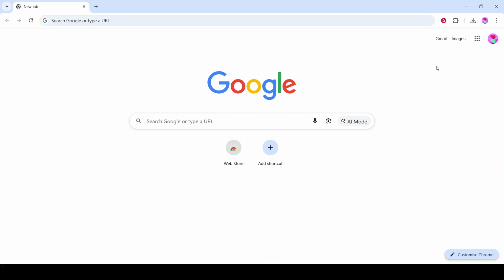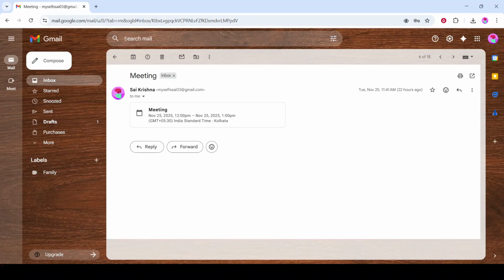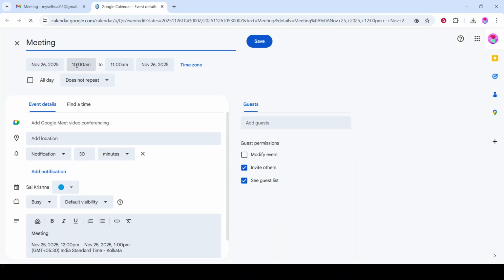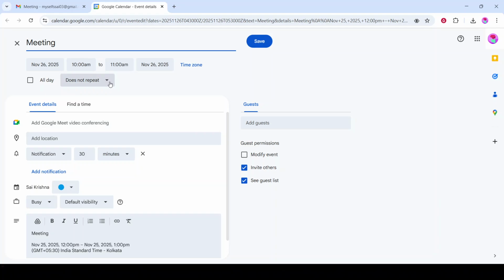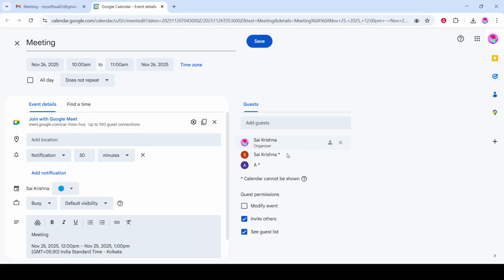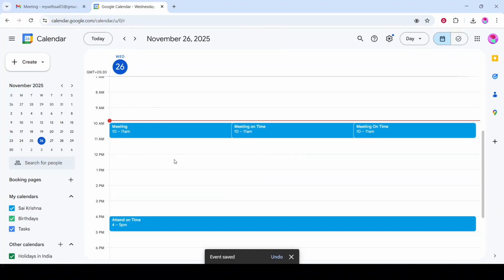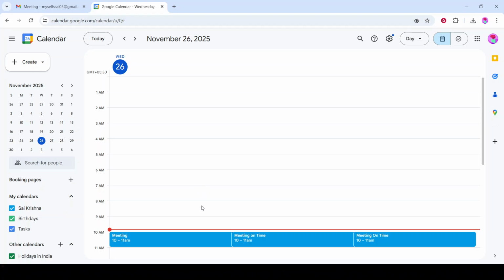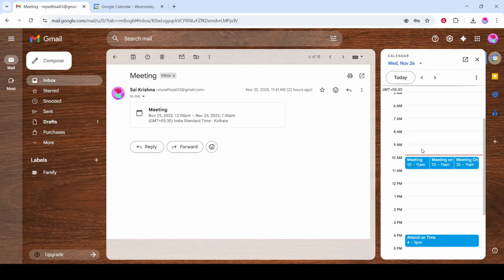How to Use Gmail and Google Calendar Together Tutorial 2026 (Step By Step)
Learn How to Use Gmail and Google Calendar Together in this video.

In This Video, We'll Show You 👇
Gmail And Google Calendar Integration
Google Calendar With Gmail
Gmail Calendar Sync
Sync Gmail With Google Calendar
Gmail Calendar Tutorial
Google Calendar Gmail Tutorial
Gmail And Calendar Tips
Gmail And Calendar For Productivity
Gmail And Calendar Workflow
Google Calendar And Gmail Tips
Gmail Calendar Setup
How To Integrate Gmail And Google Calendar
Gmail Calendar Reminder
Google Calendar And Gmail Integration
Gmail Calendar Events